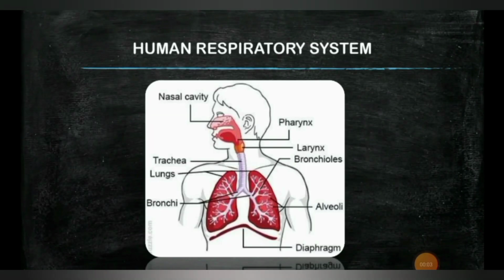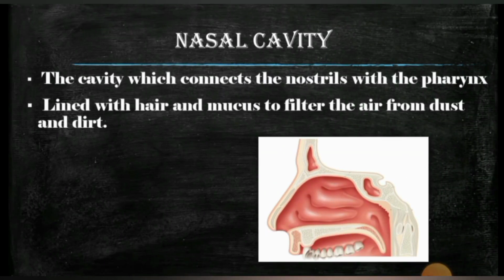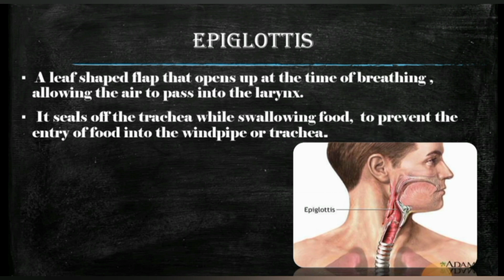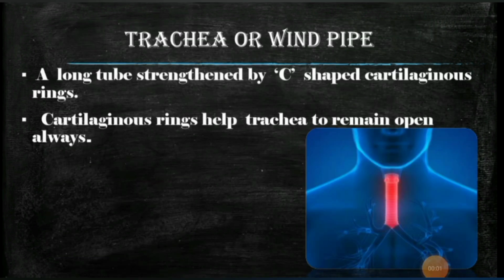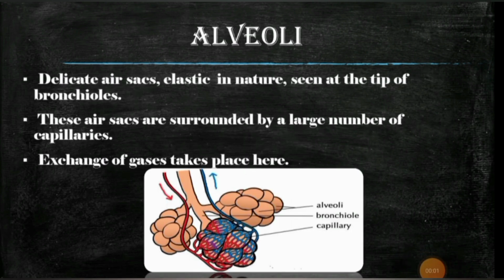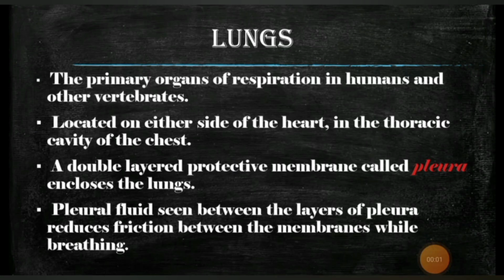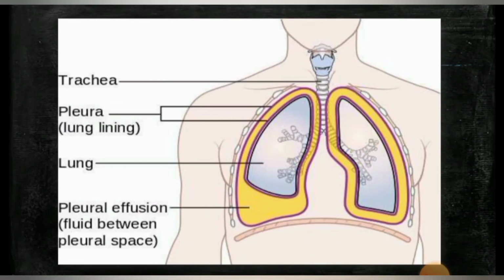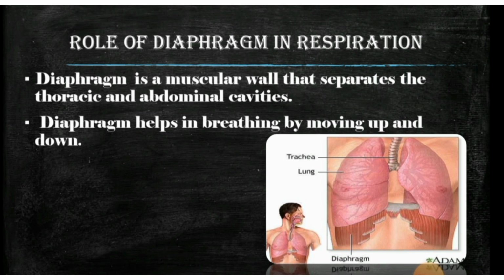E-content development | Human Respiratory System